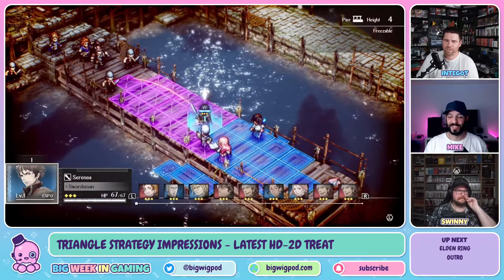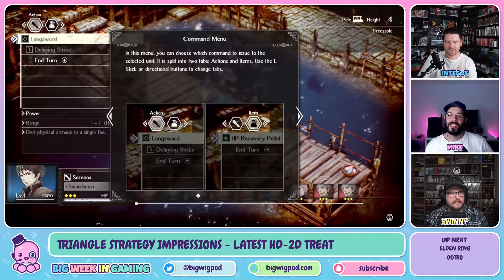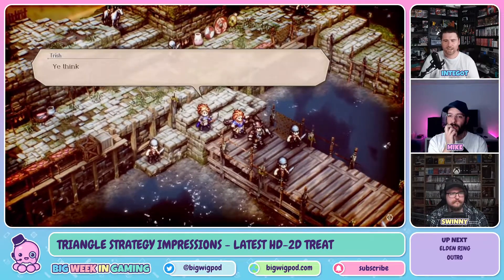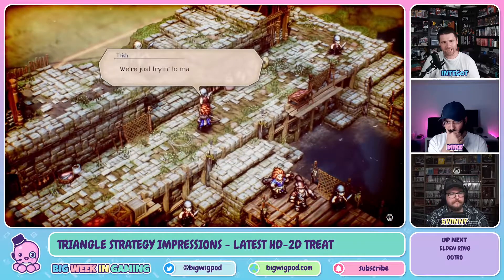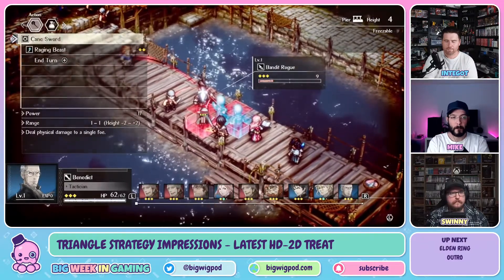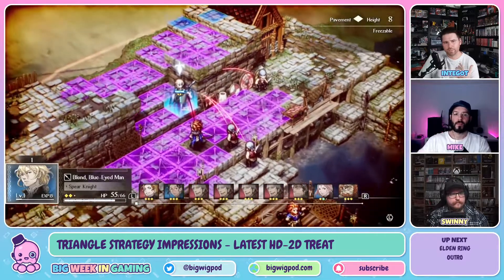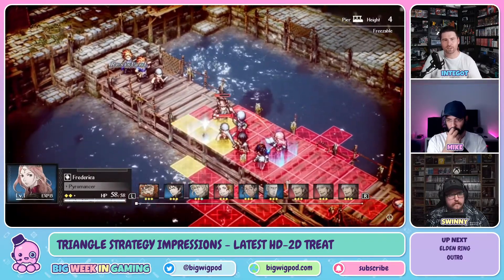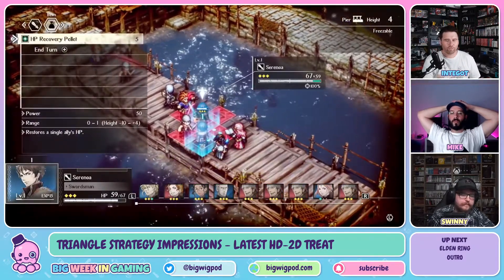Triangle Strategy Impressions - New HD-2D RPG From Square Enix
FULL VIDEO PODCAST ▼

DESCRIPTION ▼
integot's spent some time with the latest HD-2D title from Square Enix - the much anticipated Triangle Strategy. What did he think?

Triangle Strategy
Platforms:  Nintendo Switch
Developed By: Artdink
Published By: Square Enix, Nintendo
Release Date: 4 Mar 2022